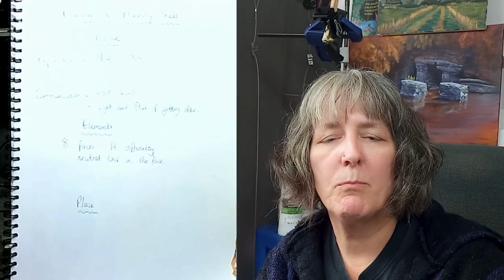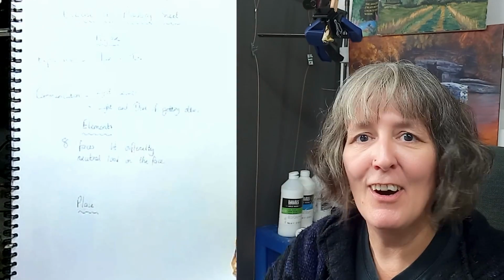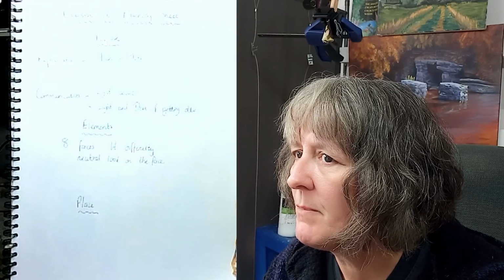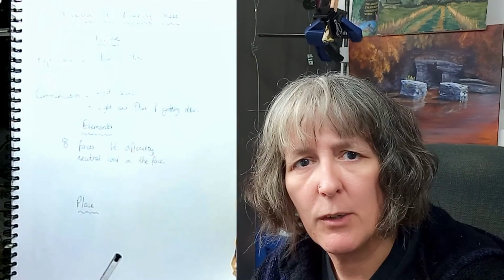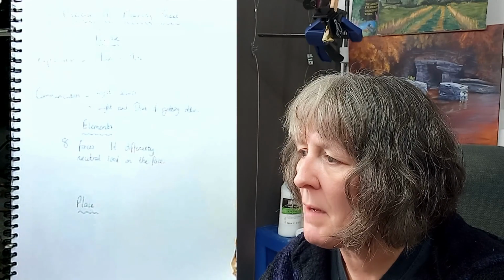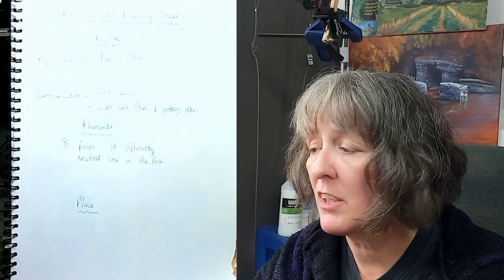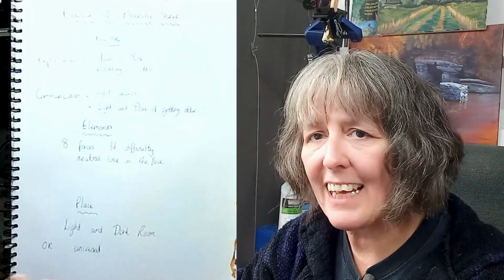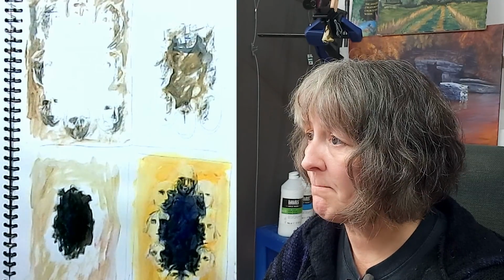Section B Exercise 16